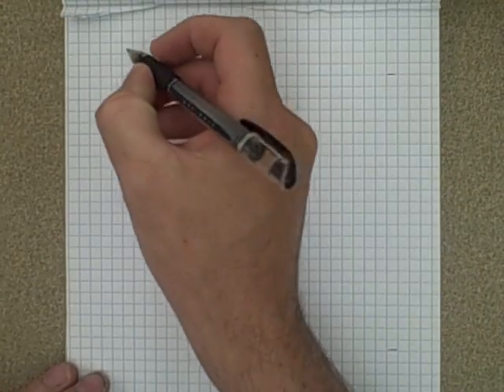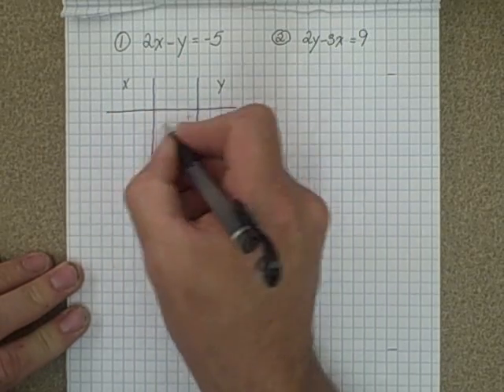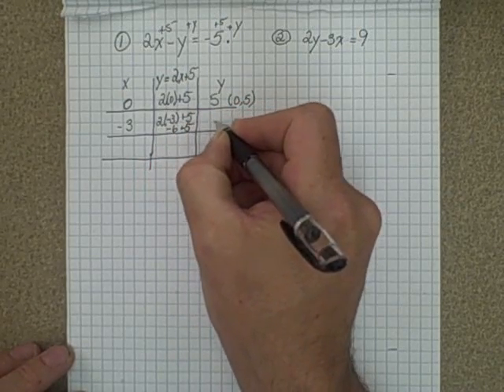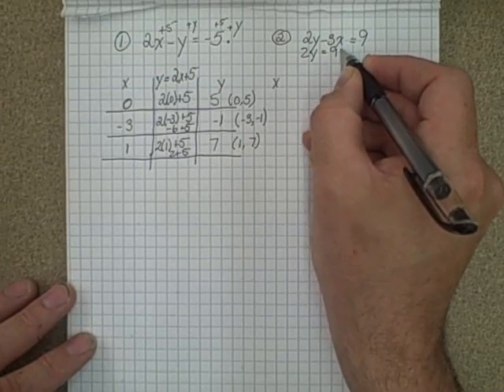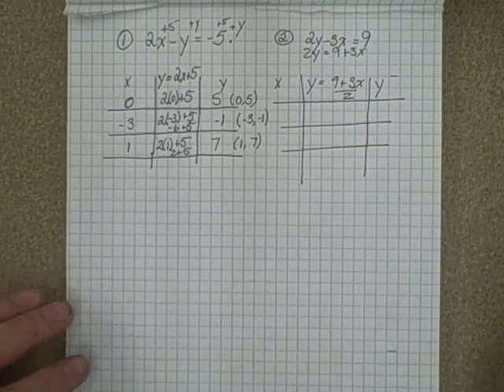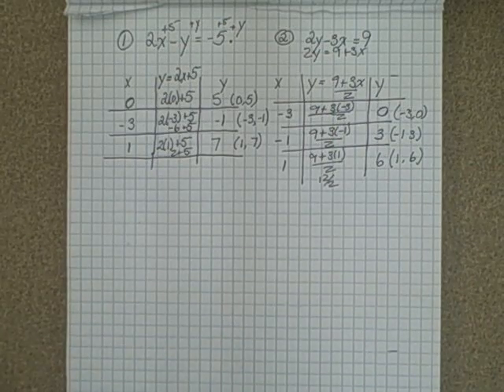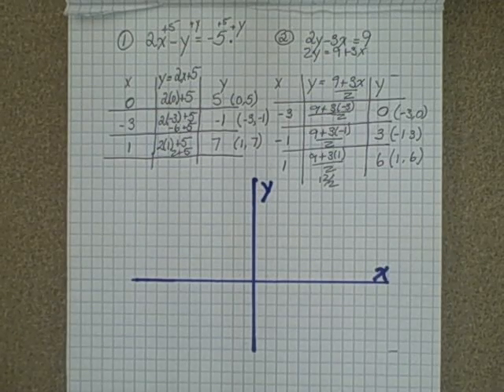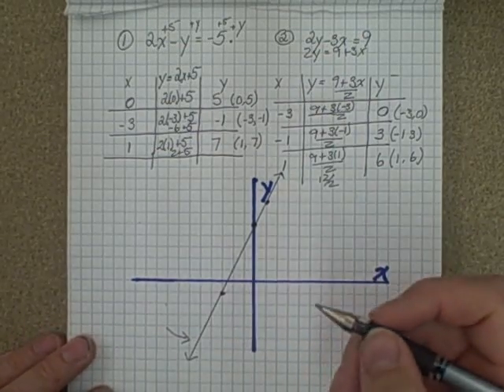1 1Solving linear systems using the graphical method example 1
Solving linear systems by graphing example.  This is part of a series of tutorial example that go with Math A30 course.  We are following the Saskatchewan cirriculum and using the Math A30 Burt Theissen book as our Reference textbook.  This complements the notes and instruction we do in Classes.